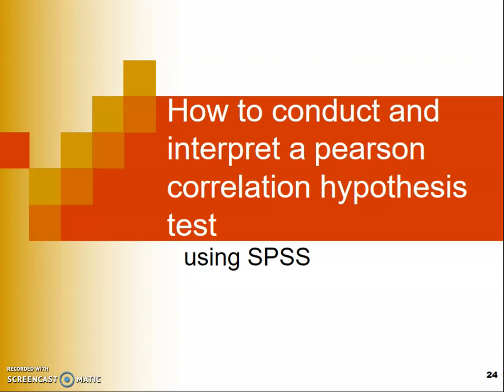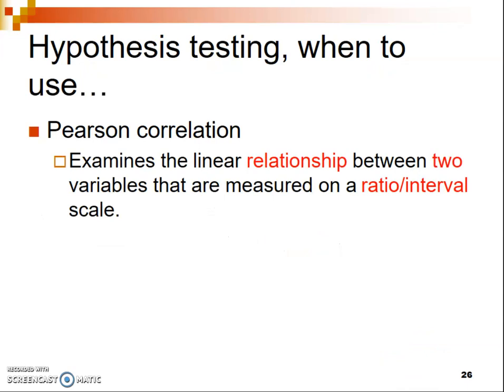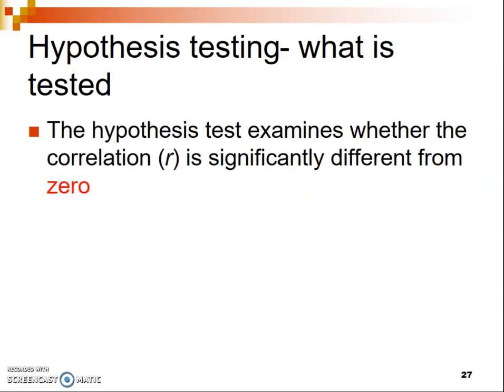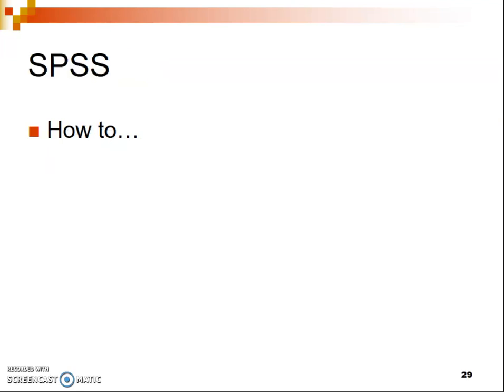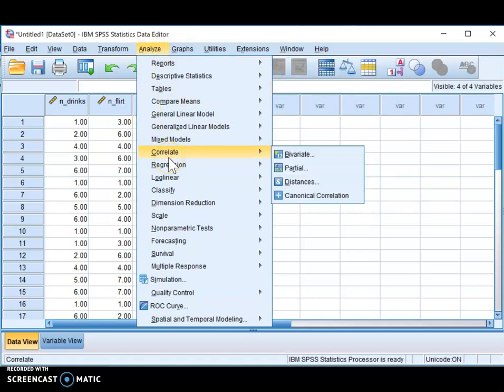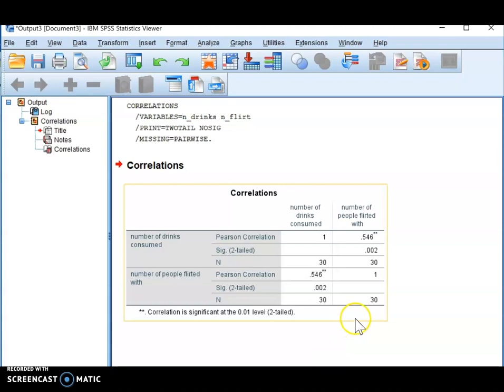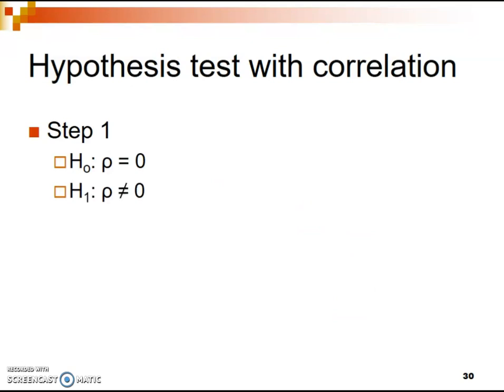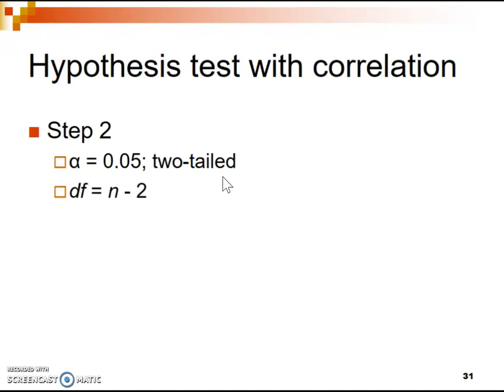How to conduct and interpret a pearson correlation hypothesis test using SPSS part 1/2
This video provides an example of a research question that can be answered using a pearson correlation. It uses existing (made up) sample data to help answer this question using SPSS. It walks you through all 4 steps of the hypothesis test procedure including how to conduct the analysis in SPSS (5:35) and interpret the output. Finally, it describes how to write up these results in APA style.